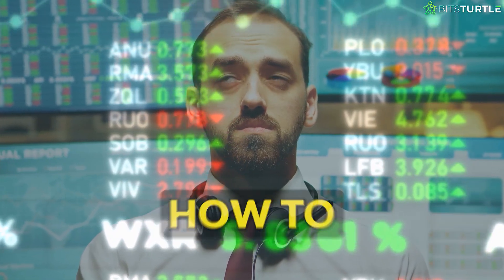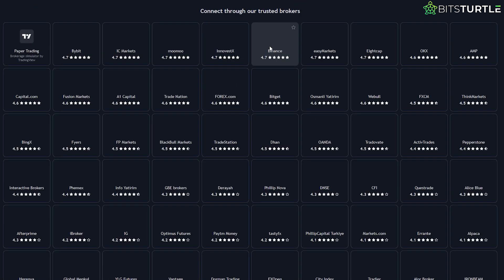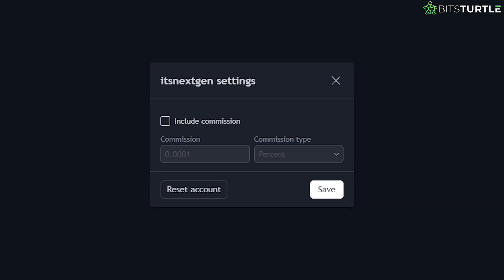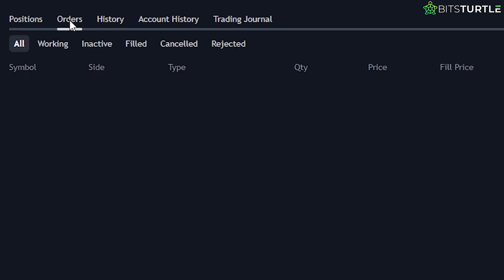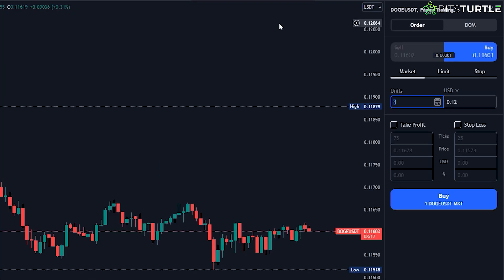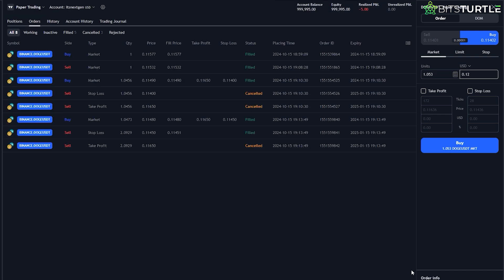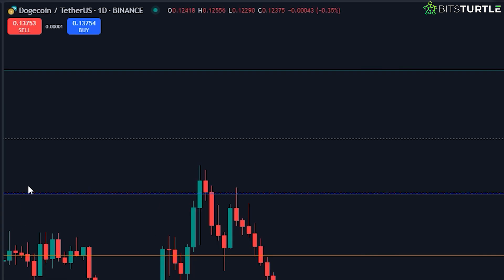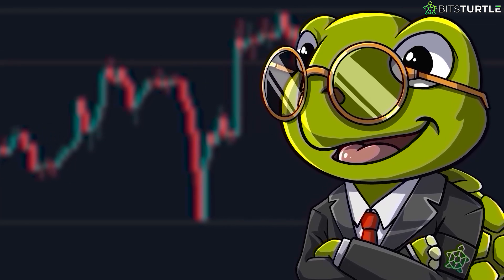No Risk, Big Rewards: Step-by-Step Guide to Paper Trading on TradingView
tradingview paper trading // paper trading for beginners // crypto paper trading tradingview

BitsTurtle AI Bot scans hundreds of coins per minute to get you the most profitable trade setup 24/7 - with unmatched accuracy.The strategy is proven based on rigorous testing which gives CONSISTENT and REAL results and not fake inflated short-term wins.

Learn how to paper trade on TradingView and master your trading strategies without any financial risk! In this video, I'll show you step-by-step how to set up paper trading, configure your account, and execute both market and limit orders. You’ll start with $100,000 of virtual cash, making it the perfect way to test strategies in real markets. From understanding the TradingView interface to adjusting take profits and stop losses, you’ll get all the essentials to simulate real trading scenarios. Whether you're new to trading or want to sharpen your skills, this guide is for you!